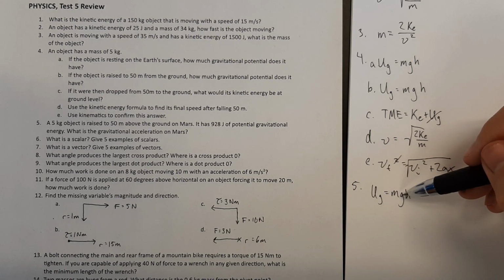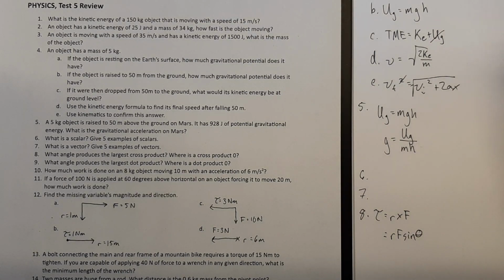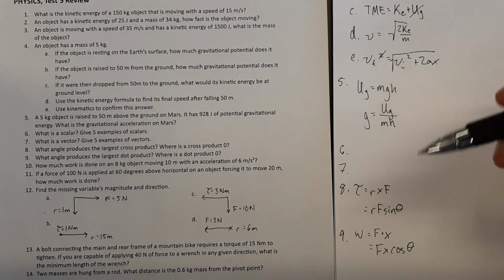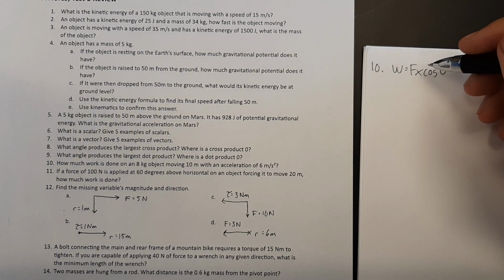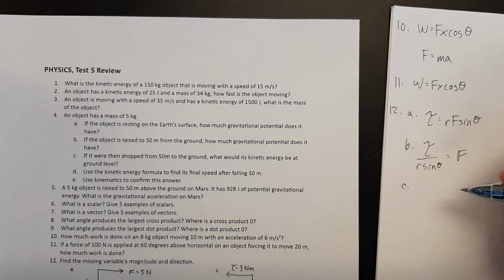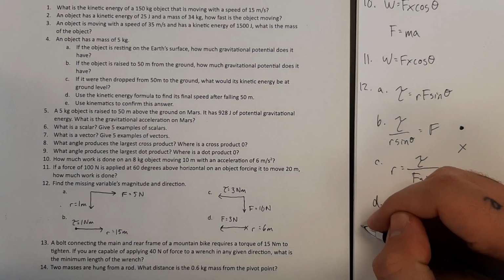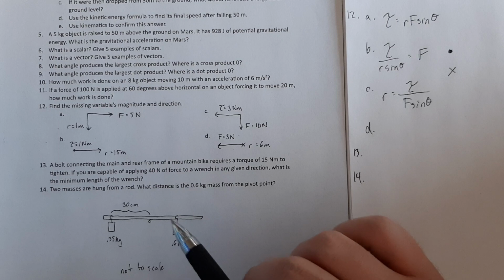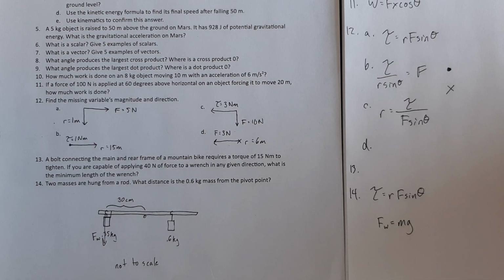AS Physics Test 5 Review Guided Practice